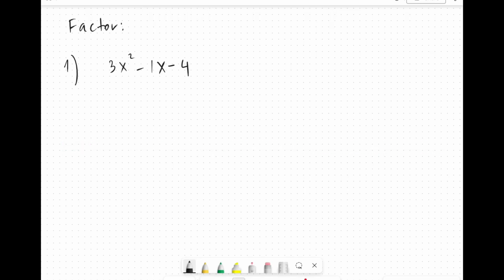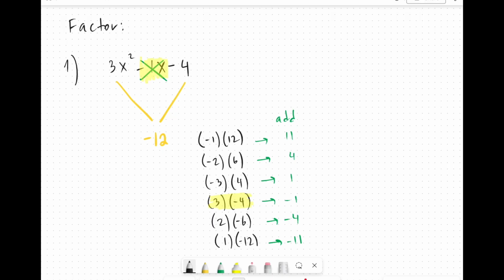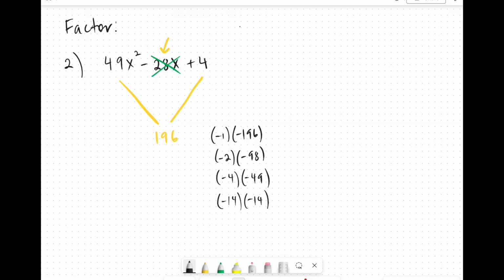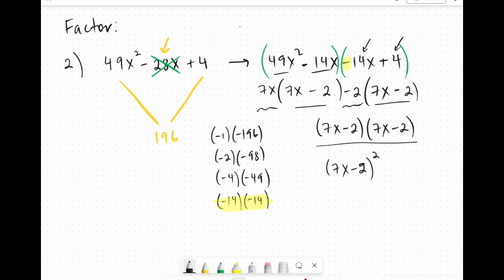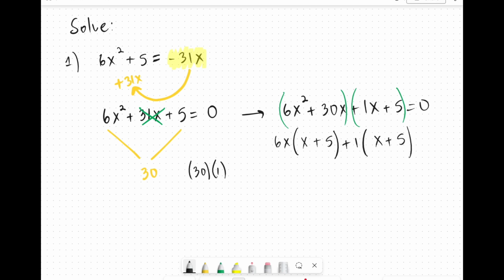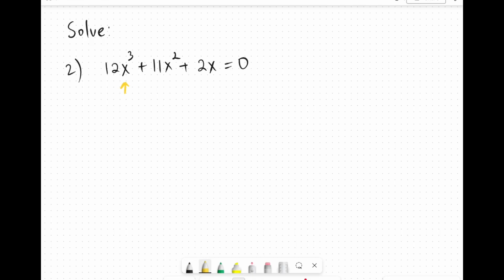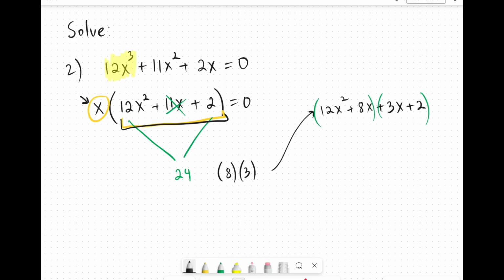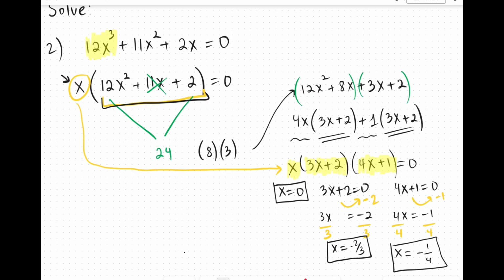Factoring trinomials with leading coefficient not =1